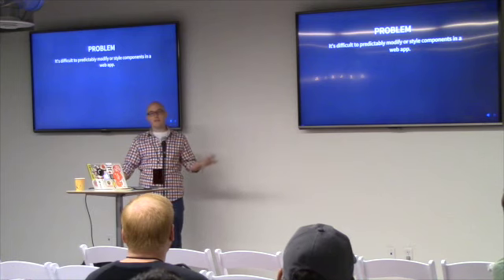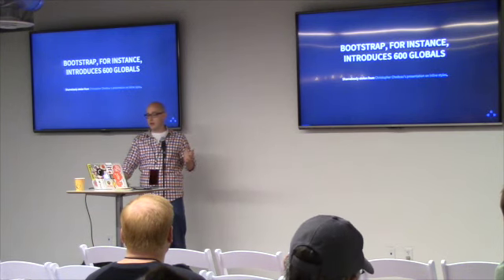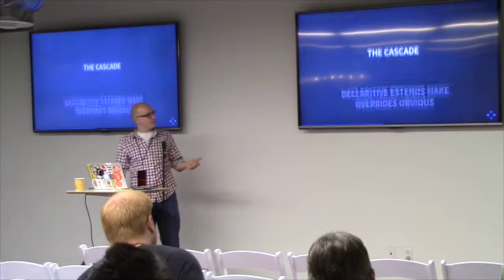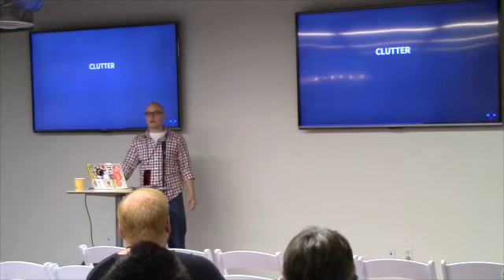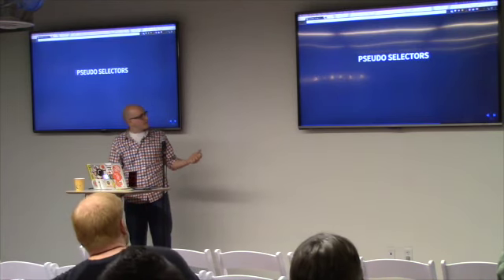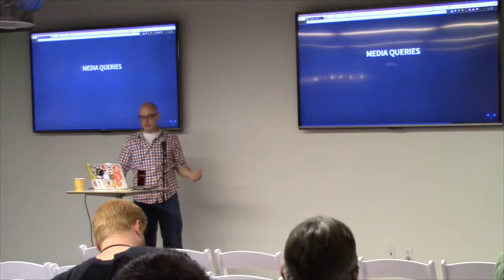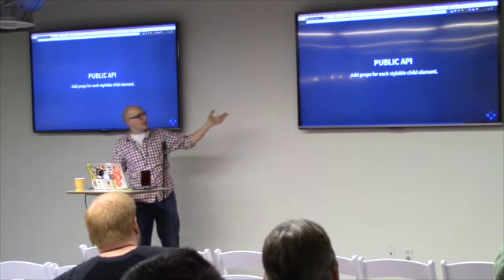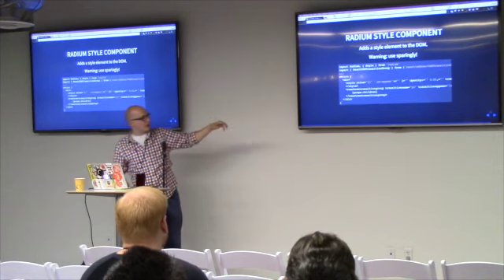JSX is Beautiful & Inline Styles Cascading Style Sheets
Jake Gibbons speaking at Develop Denver.